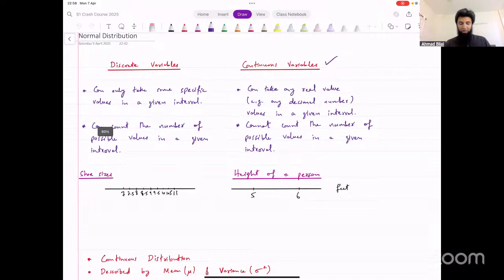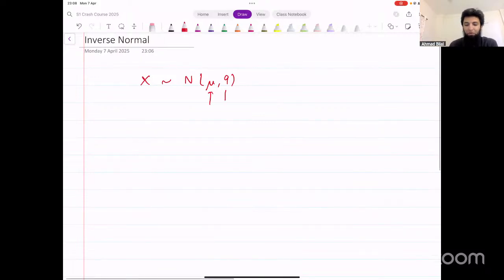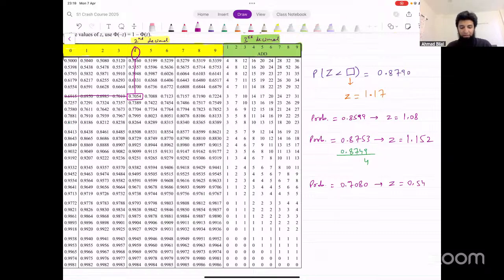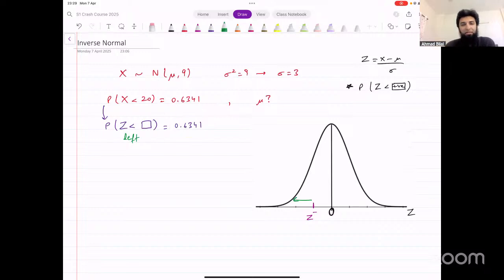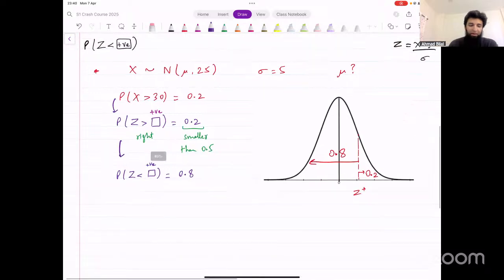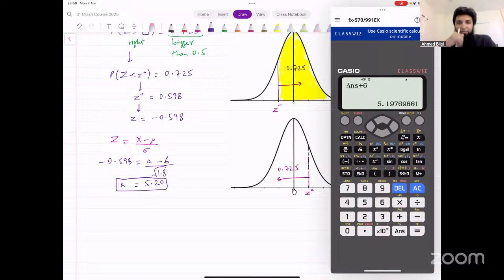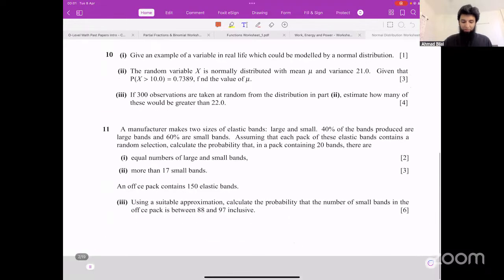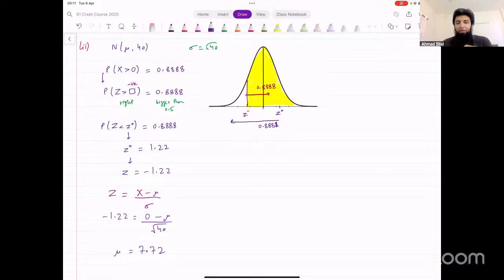Inverse Normal Distribution | A-level Math S1 Crash Course 2025